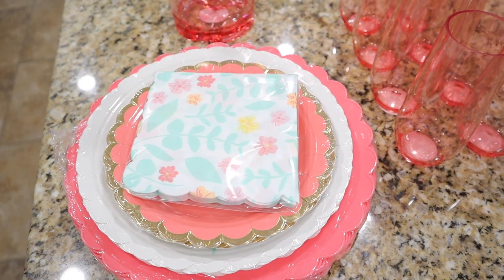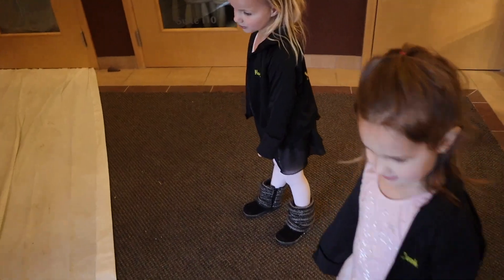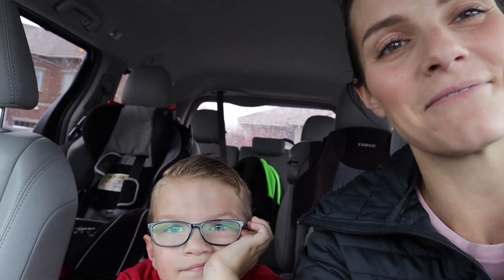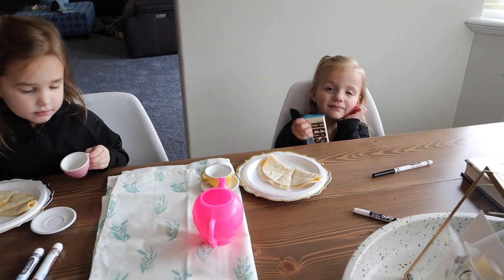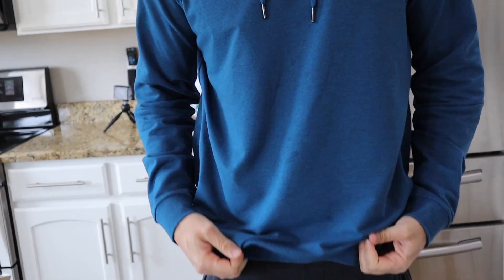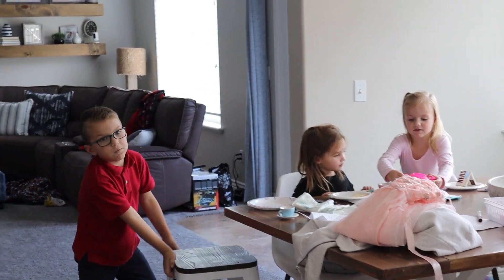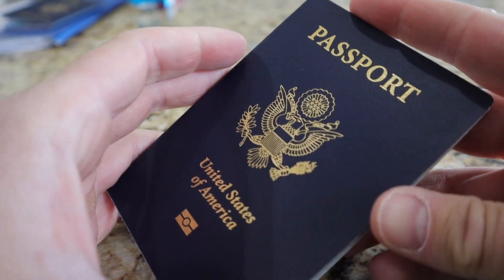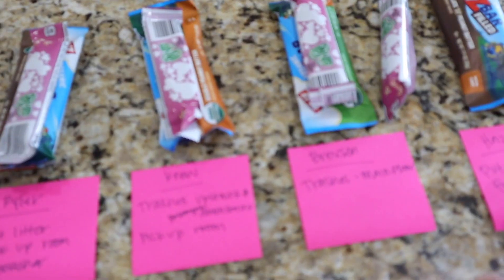SHOWING TEACHERS YOU CARE | TEACHER APPRECIATION GIFT IDEAS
It's Teacher Appreciation week and as this school year comes to a close it's important to show teachers you care and to say thank you for all they do for our kids! Mindy put together some simple teacher appreciation gift baskets for the kids' teachers. These are easy teacher gift ideas anyone could make at home.

Mailing Address:
84062